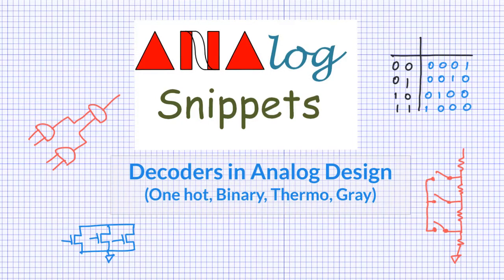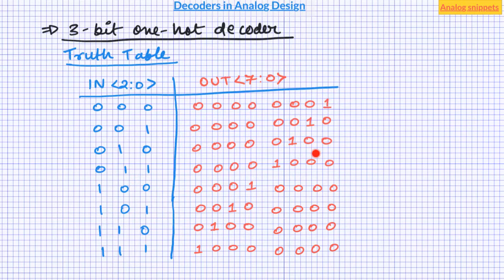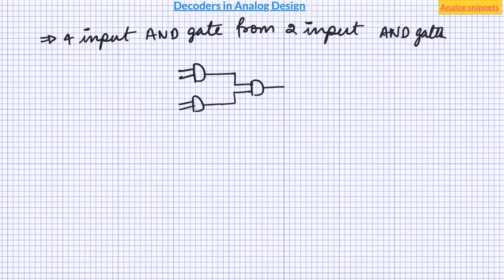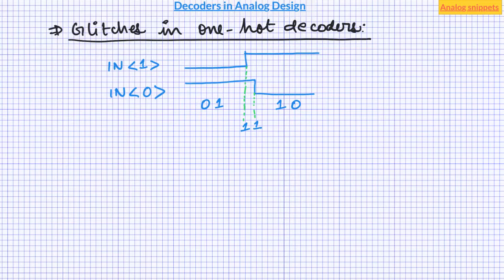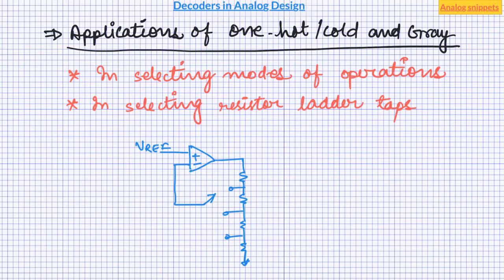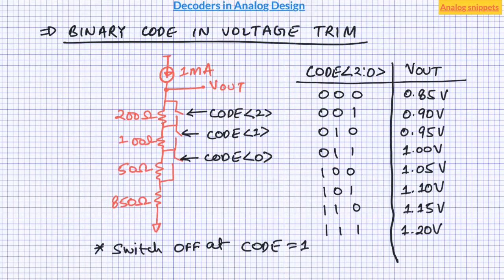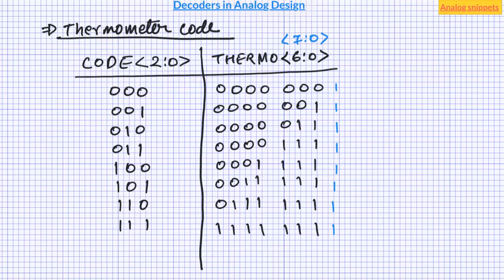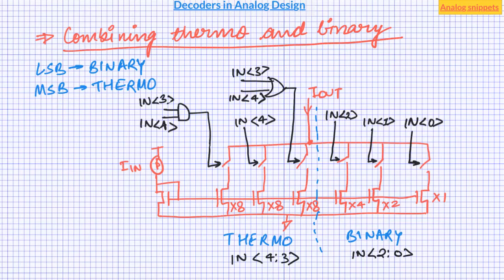#11 Commonly used decoders in analog design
Decoders are used frequently in analog design for variety of functions, such as selecting modes of operation, trimming voltages and currents, generating programmable voltages and Currents and in DAC. This video discusses commonly used decoders in analog design. One hot, one cold, Gray, binary and thermometer decoders are discussed. Various design aspects are also discussed.